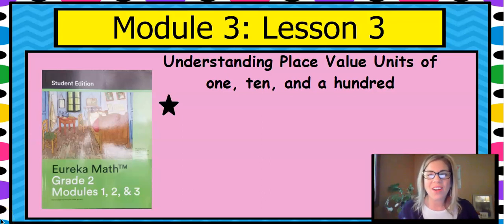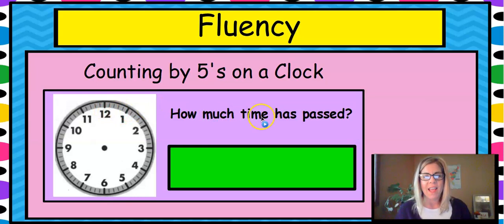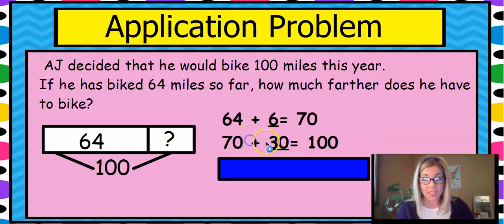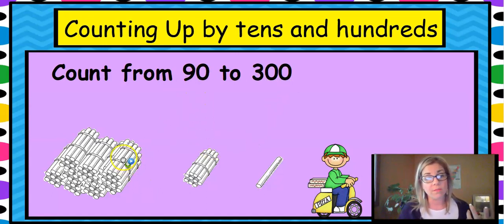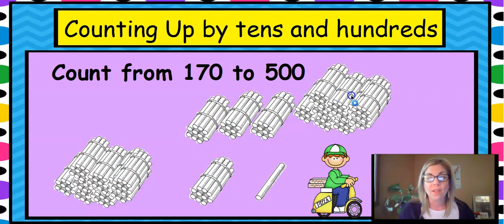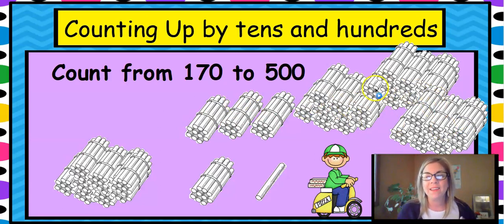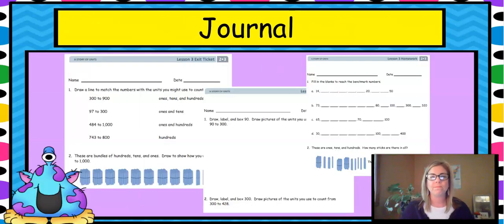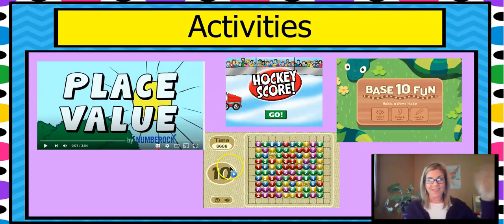ENY Mod3 Lesson 3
Counting up and down with tens and hundreds